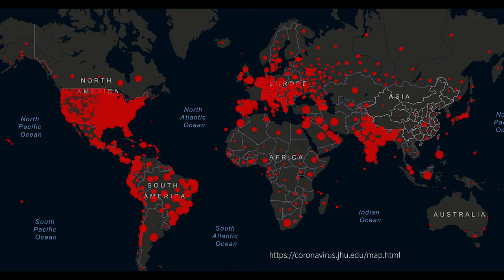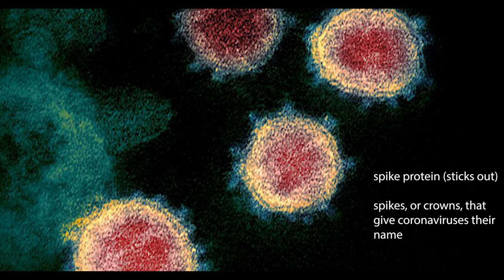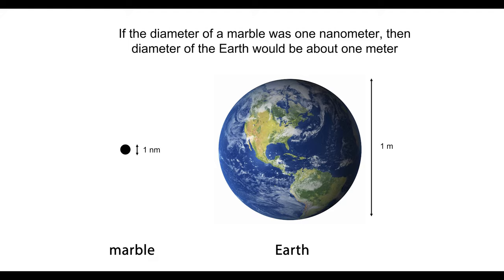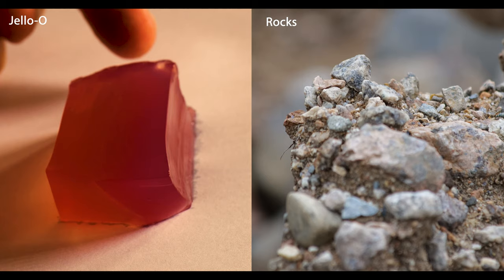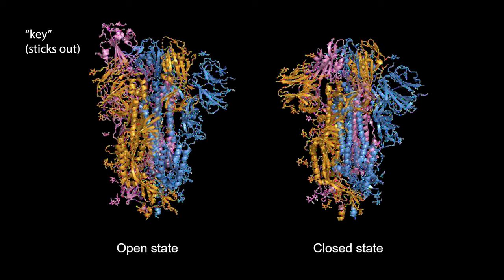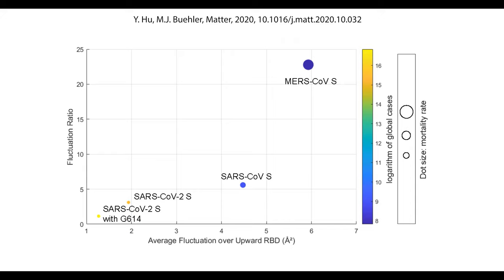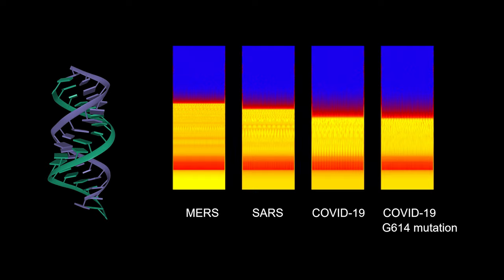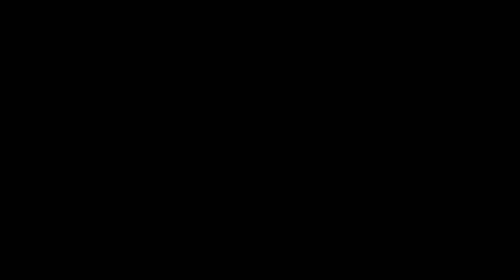The molecular mechanics of the pandemic: MERS, SARS and COVID-19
The pathogen of COVID-19 continues to impact the world, as the pandemic wreaks havoc and spreads arounds the world. As time goes on, mutations of the virus emerge, which can affect how infectious and how lethal the virus is. And, there are also different forms of coronavirus diseases – like SARS, MERS, and now COVID-19 – all caused by viruses in the same “family”.

What is the reason why MERS is so much deadlier, but less infectious, than COVID-19, which transmits easily - but has a lower lethality rate than MERS or SARS? Can we better understand how the molecular details of the viruses work, and if they may provide clues for treatments or cures?

In a paper published in Cell Matter, we have identified a strong direct relationship between the nature, rate and intensity of the virus spike protein vibrations and how readily the virus could penetrate the human cell, as well as an opposite relationship with the fatality rate of a given coronavirus.

The key result of our work is that both, the overall flexibility of the upward receptor-binding domain and the mobility ratio of the receptor-binding domain in different conformations, represent two significant factors that show a positive scaling with virus lethality. The method now allows us to estimate the threats posed by existing or possible future mutations of the virus, or entirely new species of coronavirus. It sheds light on the molecular mechanics of the pandemic, and connects small to large across disparate scales.

Reference: Y. Hu, M.J. Buehler, Matter, 2020, 10.1016/j.matt.2020.10.032